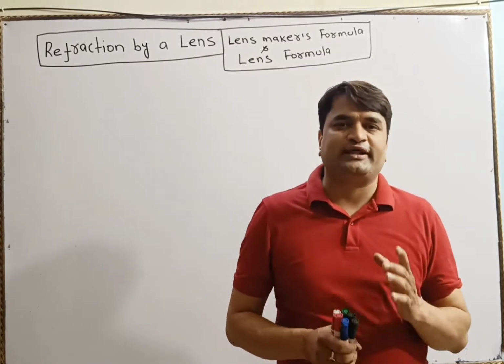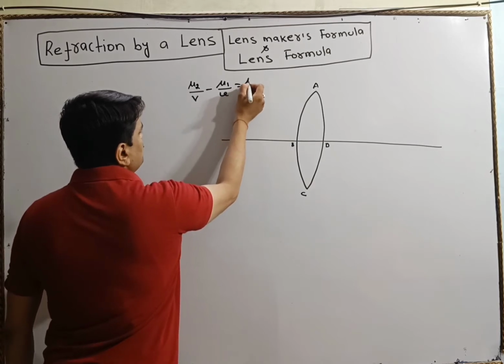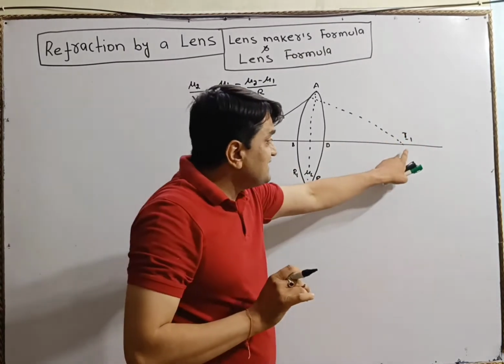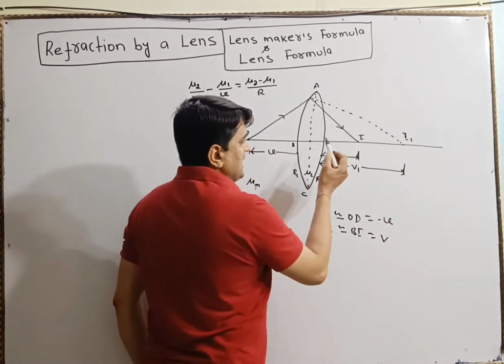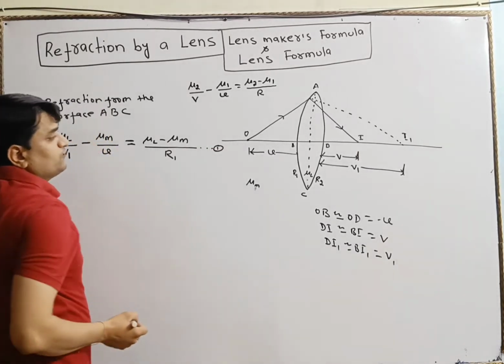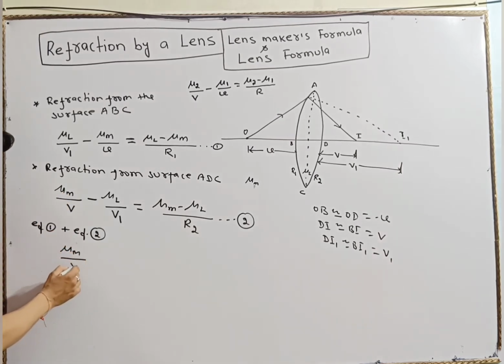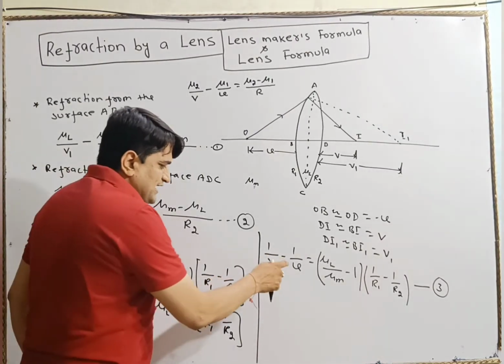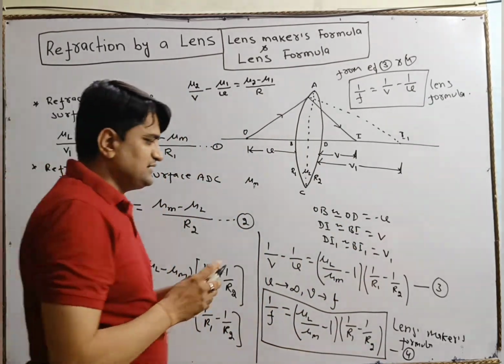Lens Maker's Formula Derivation || Most Important Derivations of Physics class 12th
Lens maker's formula is the relation between the focal length of a lens to the refractive index of its material and the radii of curvature of its two surfaces. It is used by lens manufacturers to make the lenses of particular power from the glass of a given refractive index.

lens maker formula derivation with diagram

derivation of lens maker formula for convex lens

derive lens maker formula for double convex lens

derive the lens makers equation and deduce the lens formula from it

lens maker formula derivation pdf

lens maker formula and explain the terms in it
write the lens maker formula. explain the terms in it
lens maker's formula for equiconvex lens
lens maker formula for convex lens derivation
lens maker formula for thin lens

most important question physics class 12
most important questions physics class 12
most important questions physics class 12 up board
most important questions physics class 12 maharashtra board 2022
most important questions physics class 12 up board 2022
most important questions physics class 12 maharashtra board 2022 pdf
most important questions physics class 12 cbse
most important question physics class 12 up board 2021
most important question of physics class 12 in hindi
most important question of physics class 12 term 1
most important question physics class 12 up board
most important question of physics class 12 cbse board 2021
most important questions of physics class 12 maharashtra board 2021
most important questions of physics class 12 mp board
most important questions of physics class 12 maharashtra board
most important questions of physics class 12 cbse board 2020
12 physics ke important question
12th ka physics ka question answer
most important long question of physics class 12
most important questions physics class 12 up board 2021
most important question physics class 12 up board english medium
12th class physics most important question
most important question of physics class 12
most important question of physics class 12 up board 2021
most important question of physics class 12 up board 2020
most important questions of physics class 12 chapter 1
class 12 physics chapter 1 question answer
class 12 chapter 1 physics important questions
class 12 physics chapter 1 important topics
most important questions class 12 chemistry